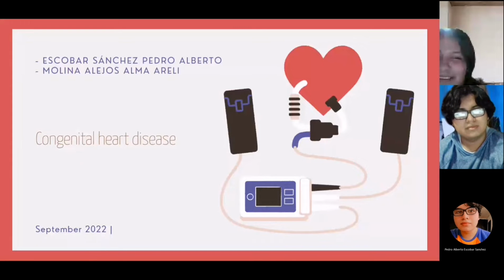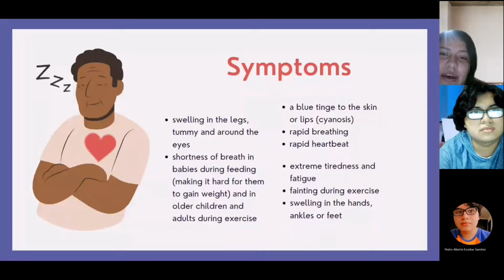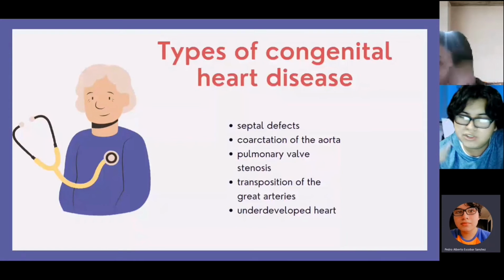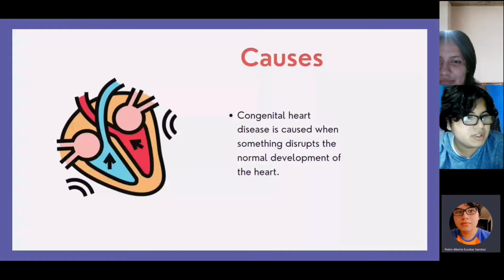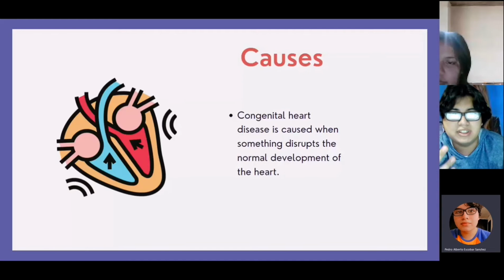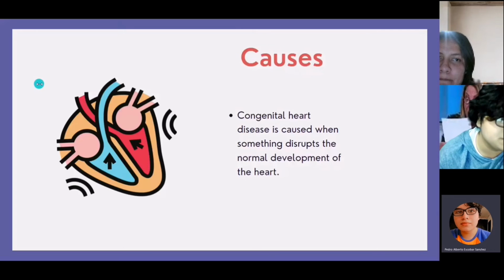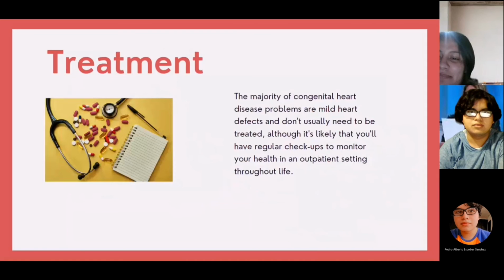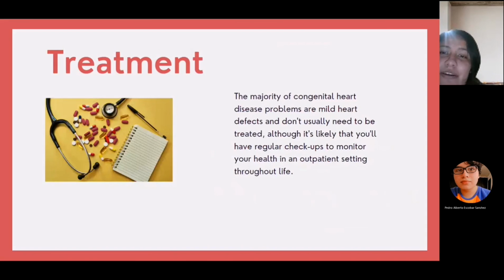Congenital Heart Disease